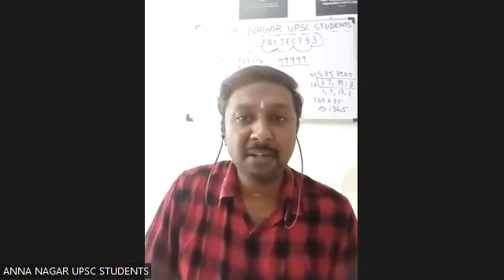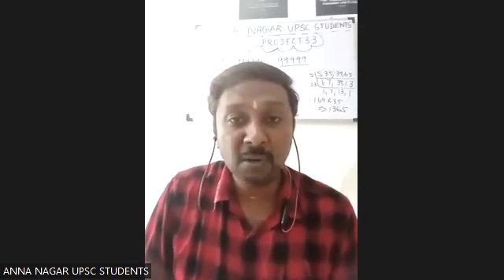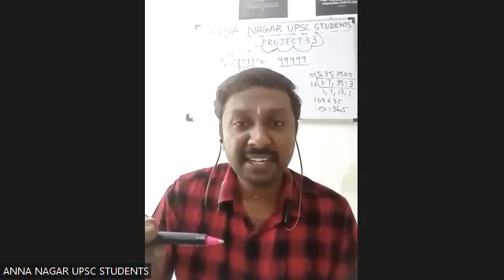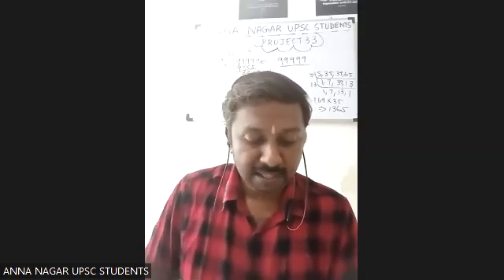LIGHTNING QUIZ FOR UPSC PRELIMS 2023 (7.4.2023)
Everybody can participate in Lightning Quiz for UPSC Prelims.Link will be posted in our telegram group. It will be of 40 minutes duration